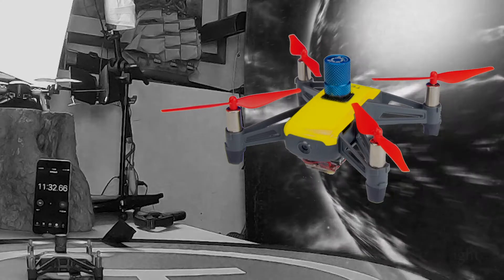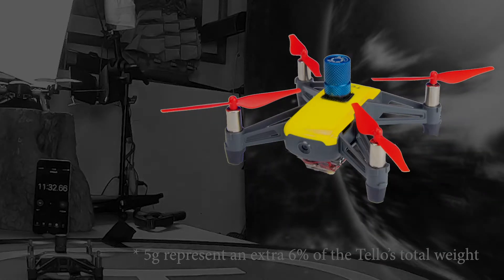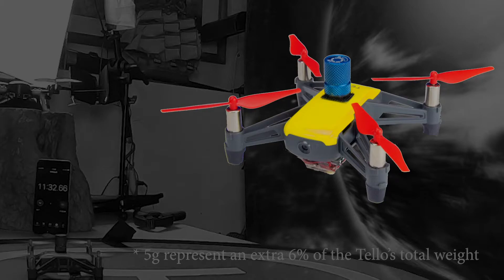DRONE HACKS / UPGRADES & MODS: Tello Drone Hover Test After High Visibility Mods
Want to help support Asgard Studios? Head over to our website and check our our cool FLIP & SCAN merch!
1:00 The RESULT
A quick test after adding my mods (see previous video) for high visibility for safer winter flying (trying to ensure I don't lose my drone in the snow)

Here's the backstory:

I lost my Tello last week. By a stroke of luck I found it. I tend not to lose it again! In order to enhance the visibility when landing/crashing in deep snow, I added a Yellow cover, red props, and an intense CREE strobe.

1) Yellow Cover

2) Red Props

3) CREE LED Strobelight (updated version)

*** I could have stopped there, but why? Let’s make it even better! ***

COMING SOON: 5) WiFi Range Extender

I plan on doing these same mods to my other more expensive drones and quads. The two beacons are on velcro and can be moved. So I simply need hi-vis props and shells for another drone or two.

* GEAR WE USE (with links) BELOW:

CAMERAS:
Canon 80D DSLR
Canon SX540HS
GoPro Hero 7 Black

DRONES:
DJI / Ryze Tello

TRIPODS / MONOPODS
Manfrotto MK290XTA3-3WUS 290 Xtra 3-Way Head Kit
Manfrotto Compact Monopod Red MMCOMPACTRD
JOBY GorillaPod 5K Kit
JOBY GorillaPod 1K Kit

MICROPHONES:
Rode VideoMicro
TAKSTAR SGC-598 Interview Microphone

CAMERA STRAP / ATTACHMENT POINT
Peak Design Capture Camera Clip V3 (Black with Plate)
Peak Design Clutch CL-2 Quick-Attaching, Quick-Adjusting Black Hand Strap

Pelican 1510 Case With Padded Dividers